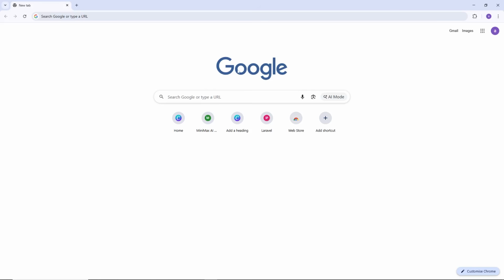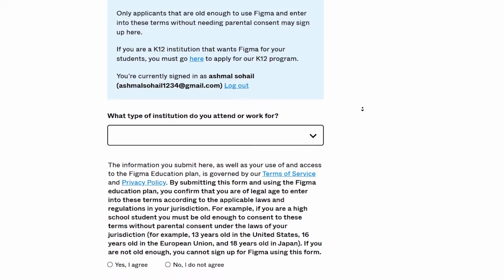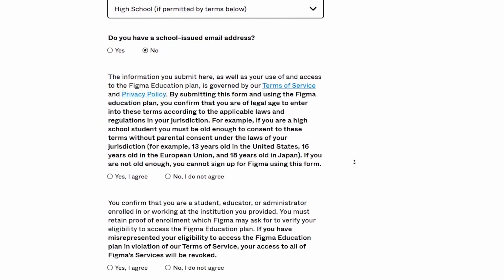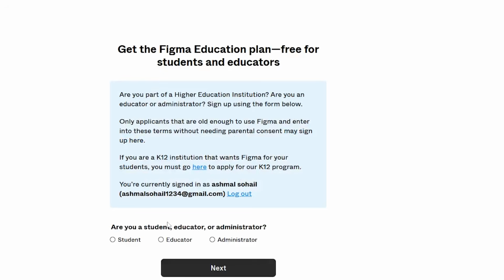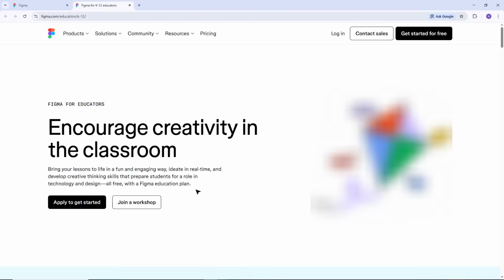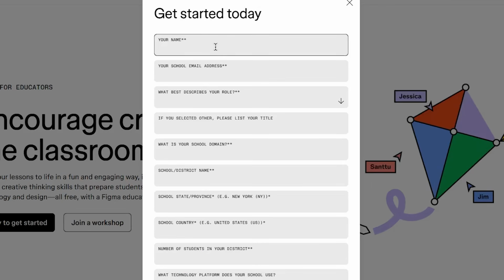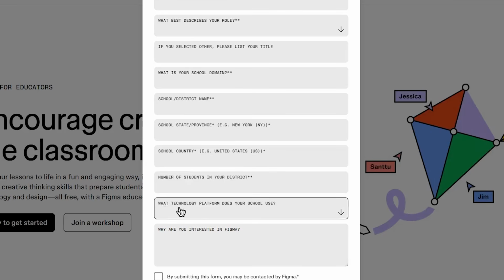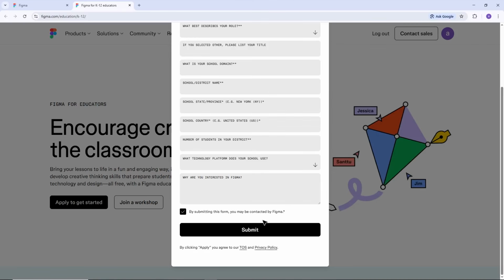How To Create Figma Student Account - 2026 Simple Steps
Meta Glasses speakers not working and no sound coming through? In this step by step guide, I show you how to fix Meta Glasses speakers not working so you can restore audio quickly. We cover common causes like Bluetooth connection issues, volume and audio settings, firmware problems, and app permissions, along with simple fixes that actually work. This tutorial is perfect if your Meta smart glasses have low volume, distorted sound, or no audio at all 🎧📱